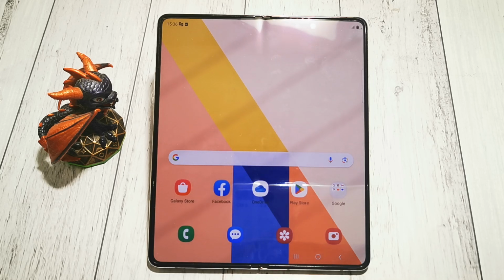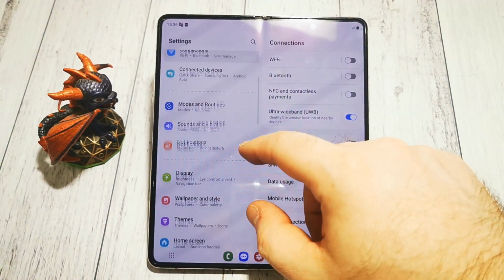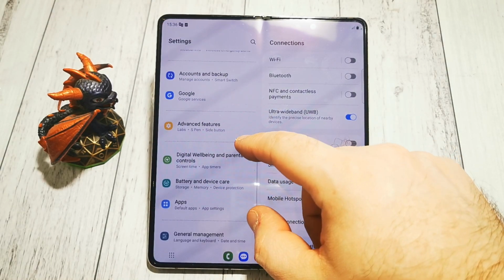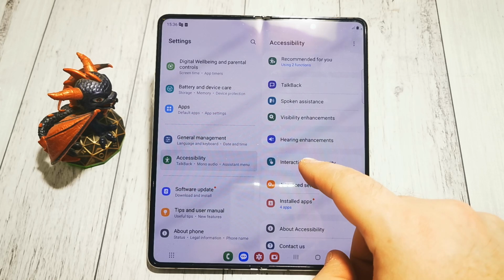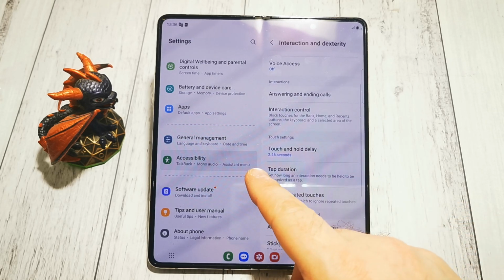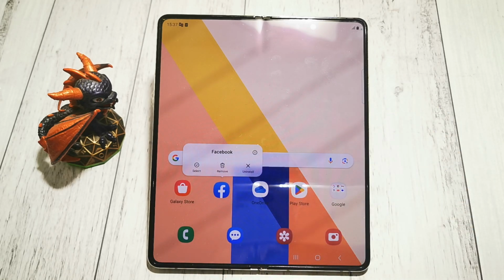SAMSUNG GALAXY Z FOLD5: How to turn back to default touch and hold duration | Quick Guide